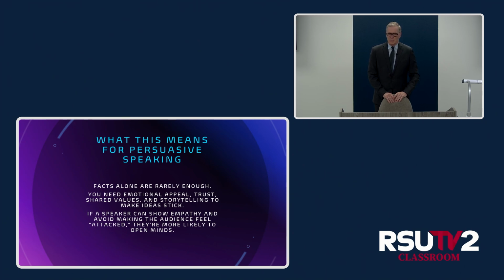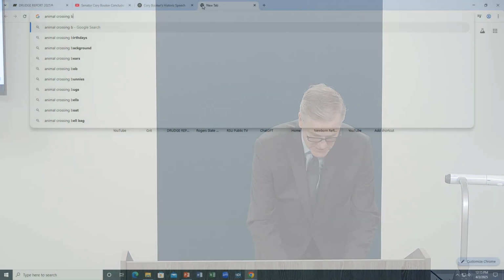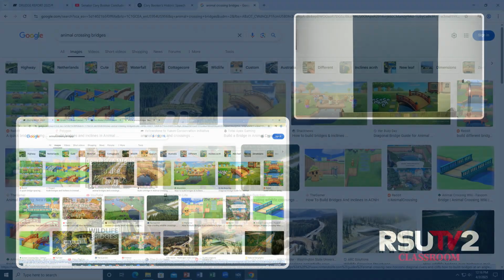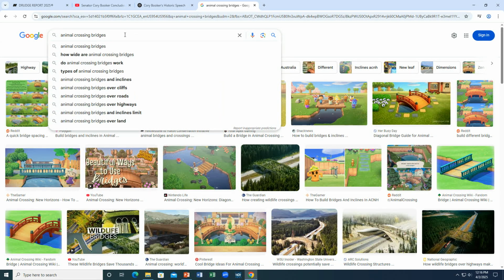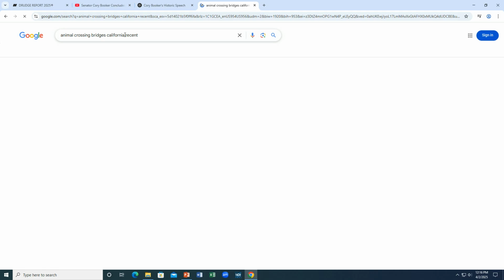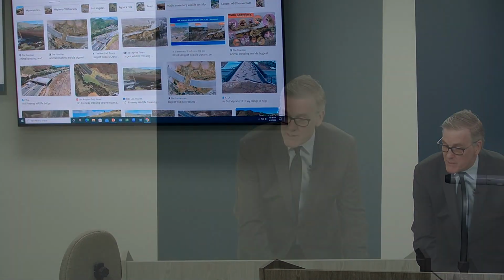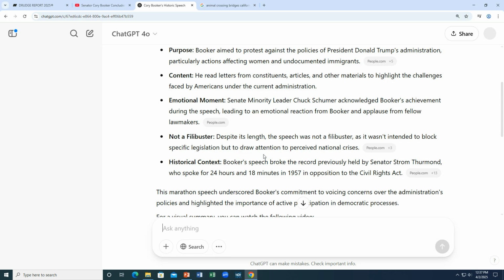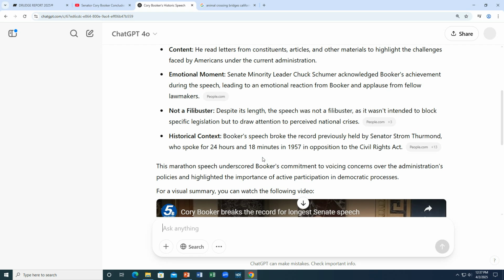Speech Communication Lesson 18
Speech Communication Lesson 18 04/02/2025